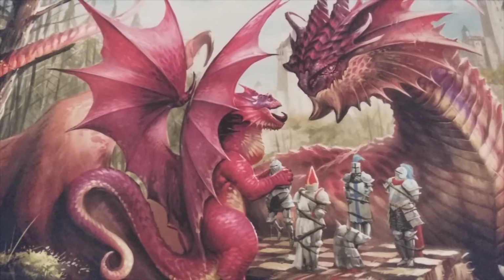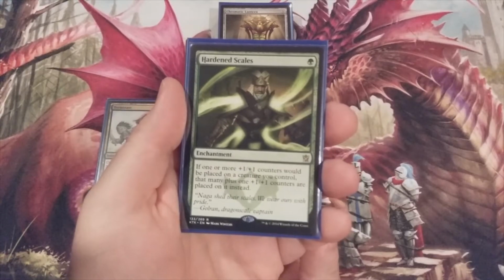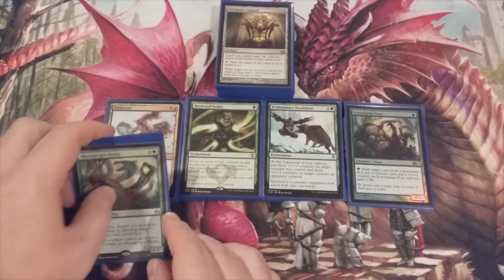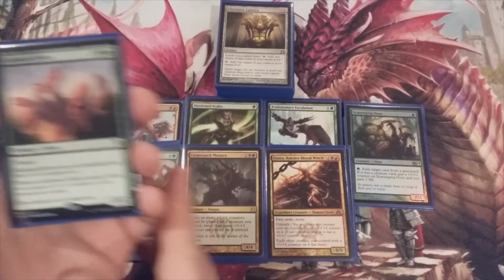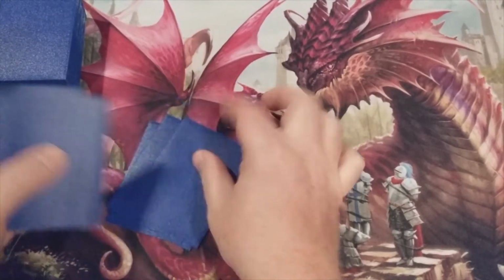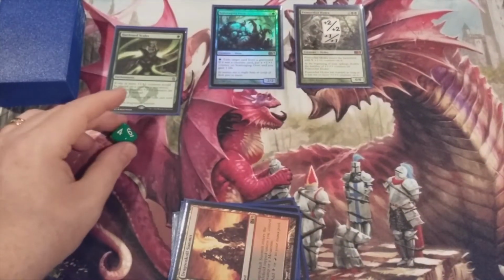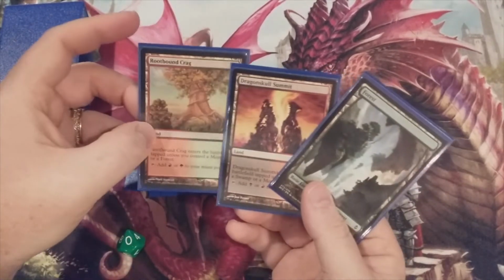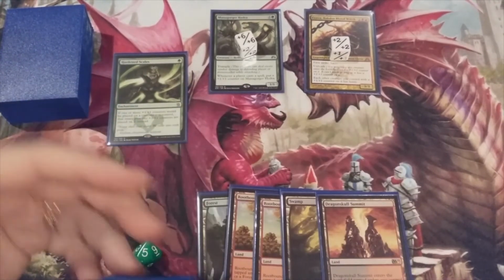MTG Burgeoning Episode 225: Kitchen Table Series Deck #18: Jund +1 +1 Counters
This is MTG Burgeoning’s Friday Kitchen Table Series, which will examine various decks with which I’ve had success at the “kitchen table.”  Some of these decks will be fun and fair, while others, not so much.  We’ve got a deck tech for everyone!  In today's video, we examine a super-fun Jund Counters deck!

MTG Burgeoning’s Kitchen Table Series deck #5:  Mono-Green Elves

MTG Burgeoning ‘s Kitchen Table Series deck #6:  Azorius Sphinxes

MTG Burgeoning ‘s Kitchen Table Series deck #7:  Dimir Megrim Caress

MTG Burgeoning’s Kitchen Table Series deck #8:  Rakdos Minotaurs

MTG Burgeoning’s Kitchen Table Series deck #9:  Gruul Warp World

MTG Burgeoning’s Kitchen Table Series deck #10:  Selesnya Land Creatures

MTG Burgeoning’s Kitchen Table Series deck #11:  Orzhov Aristocrats

MTG Burgeoning’s Kitchen Table Series deck #12:  Boros Infinite Combo

MTG Burgeoning’s Kitchen Table Series deck #13:  Izzet Coin-Flip

MTG Burgeoning’s Kitchen Table Series deck #14:  Simic Flashback

MTG Burgeoning’s Kitchen Table Series deck #15:  Golgari Garruk

MTG Burgeoning’s Kitchen Table Series deck #16:  Esper Artifacts

MTG Burgeoning’s Kitchen Table Series deck #17:  Grixis Control

Like us. Share us. Give us a thumbs-up. You could become the winner of a full set of Modern Horizon art cards and/or participate in the November Pack Wars for FREE:

Rummage through MTG Burgeoning’s video archive in order to review various EDH/Commander Deck Techs, Kitchen Table Deck Techs, Top 10 Lists, booster pack opening videos and much more!

Become a subscriber and participate in MTG Burgeoning’s Pioneer Sweet 16 Subscriber Rewards Series.

MTG Burgeoning is home to the largest Magic: The Gathering chaos booster pack opening in YouTube history:

MTG Burgeoning shares the current record for the Alpha Investments Guilds of Ravnica/Ravnica Allegiance Shock Land Challenge:

Thank you! Let’s spread the seeds of the MTG Burgeoning movement!

“The plants said: ‘We will fight the stone with root and stem and seed.  We are patient.  We will win.’”
---Skyshroud myth of the forest

“The first vine shows the others where to grow.”